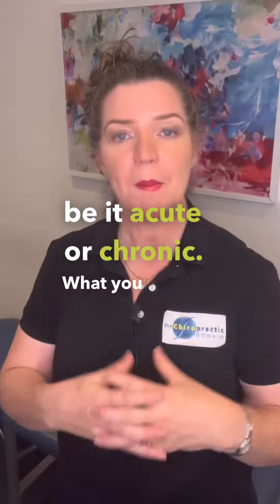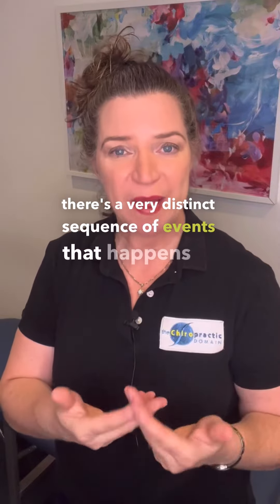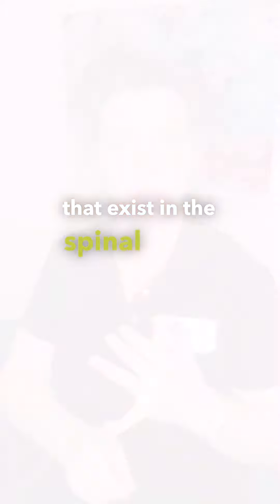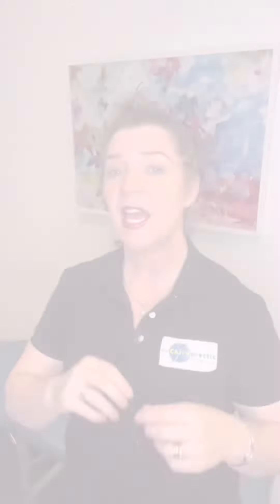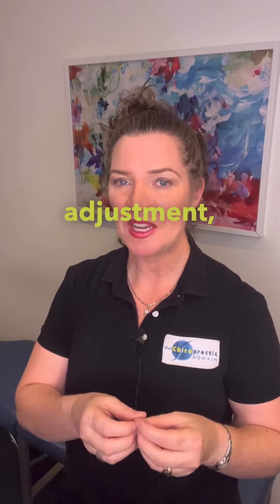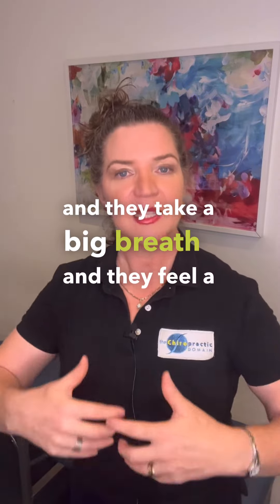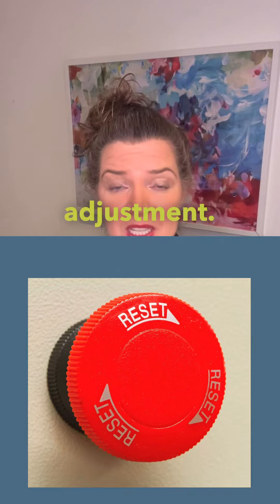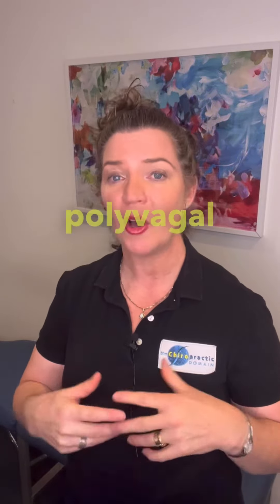Balancing Stress: Understanding the Autonomic Nervous System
Did you know that our bodies have an autonomic nerve system which helps manage stress? It has two parts—the sympathetic and the parasympathetic— which work together to balance our brain's activity.